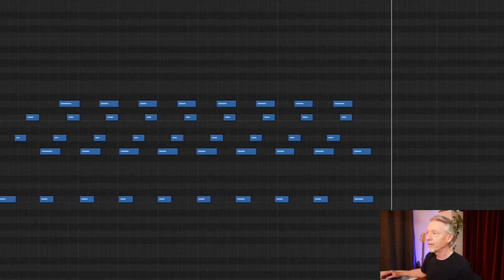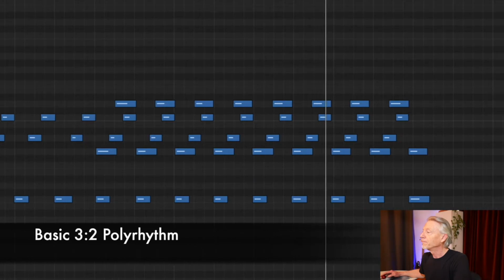Hemiolas & Interference of Periodicity | Trick for Long Unique Phrases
Poly-Rhythmic patterns and irregular melodic lengths are the key to generating longer, evolving, chord phrases. When they're combined, it's magical.
00:00 intro
00:33 subdivision
01:25 combining different subdivisions (polyrhythms)
02:45 bar crossing melody (Interference of Periodicity)
06:12 teaching yourself-picking patterns
07:43 conclusions